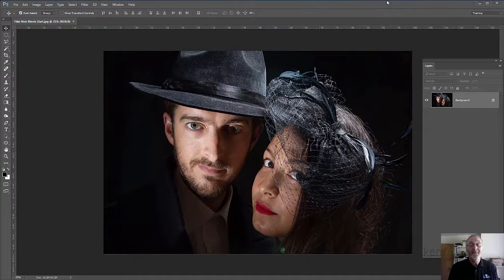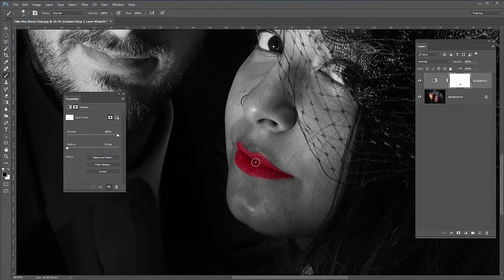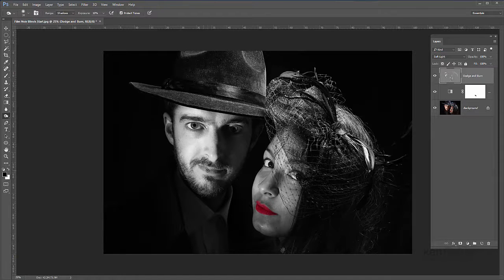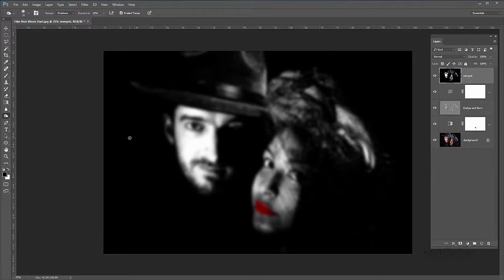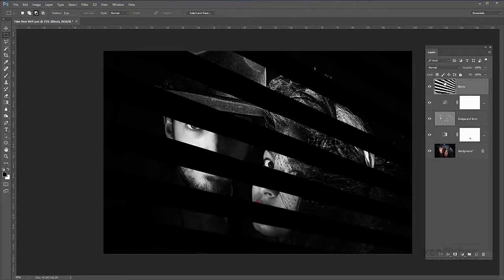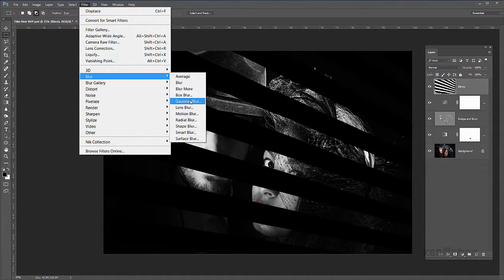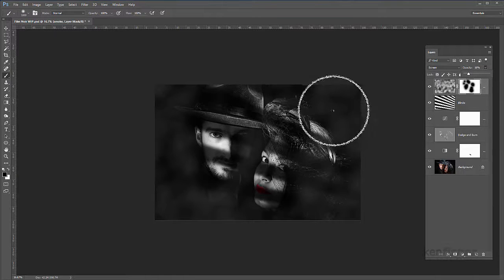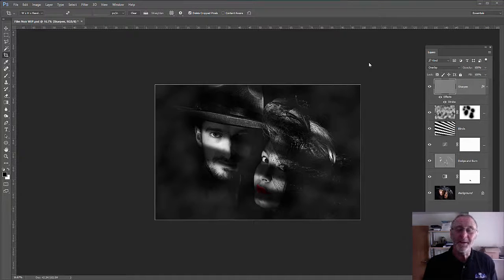Photoshop CC Beginners Tutorial: How to make a classic Film Noir Effect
In this tutorial we will make a classic Film Noir Effect on a colour image.